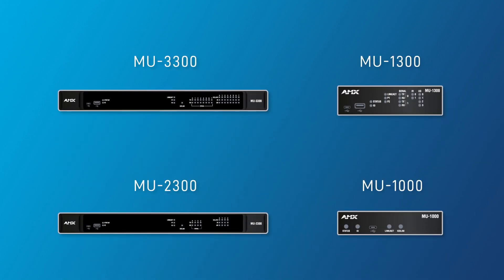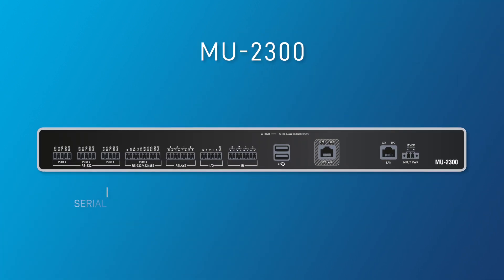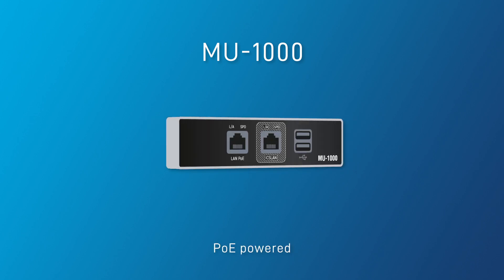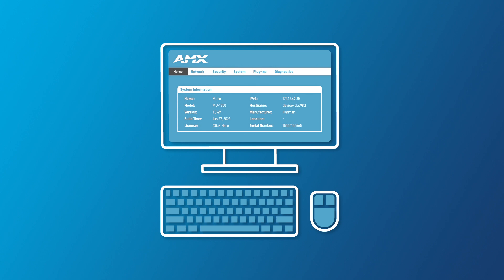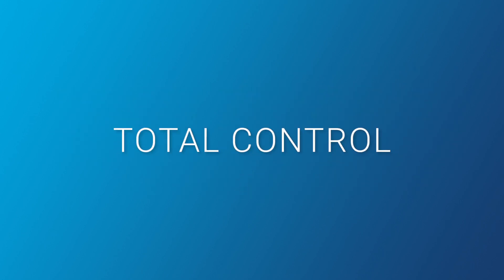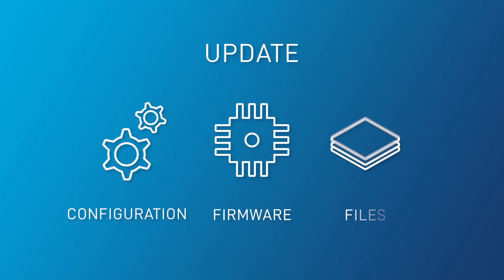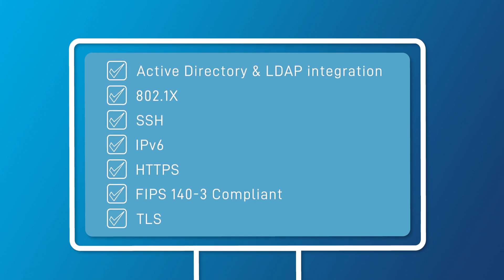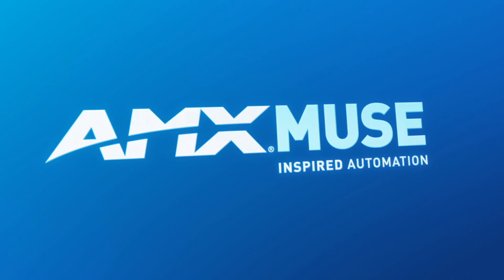AMX MUSE | Getting to Know MUSE Controllers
In this video, we share a detailed look at AMX MUSE Automation Controllers.

AMX MUSE Automation Controllers are powerful, secure, and reliable devices that provide a dedicated computing resource running HARMAN Professional's AMX MUSE automation platform. They can simultaneously process a virtually unlimited number of scripts written in JavaScript, Python, or Groovy and natively support Low-Code development with Node-RED.